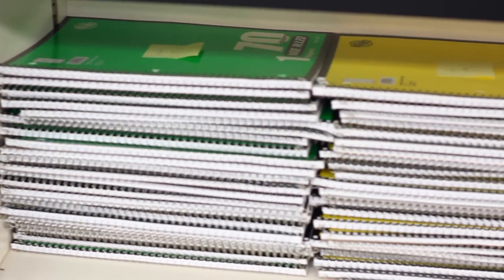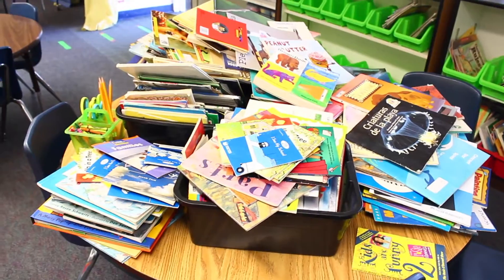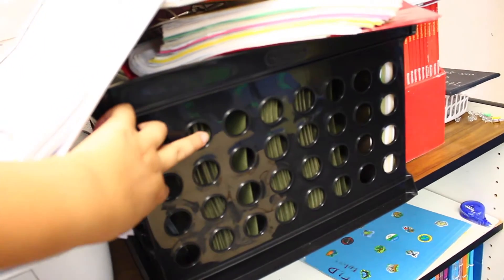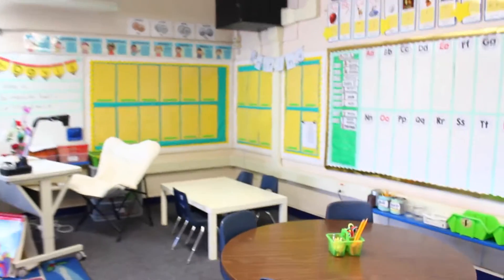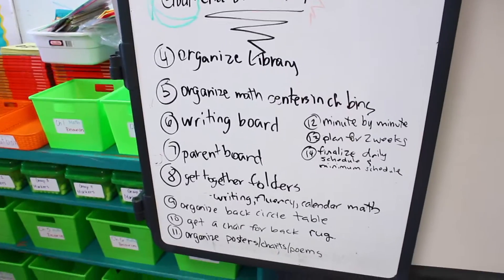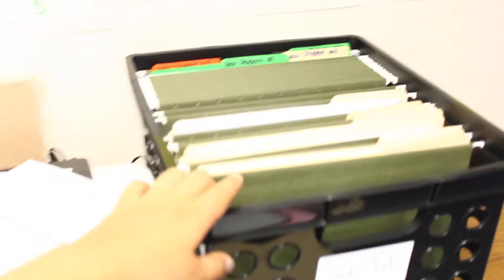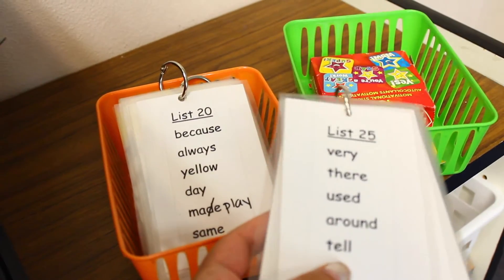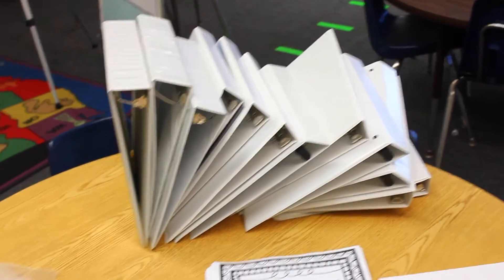Classroom Tour: Interactive Notebooks, Data Binders, and Updates! TEACHER VLOG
Follow TPT Store Here t.ly/NoPa